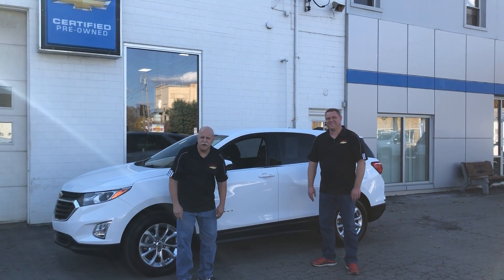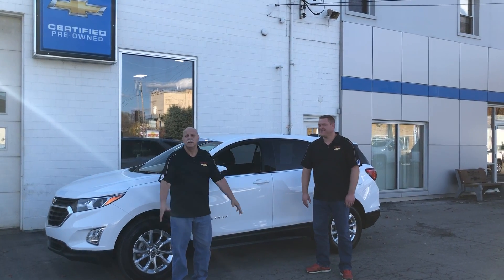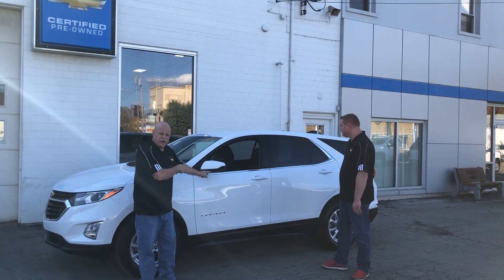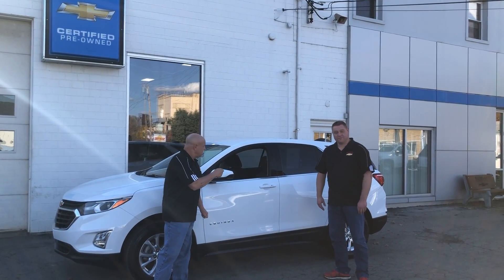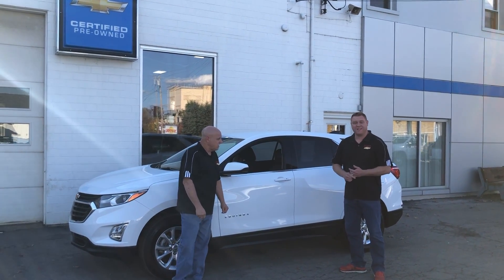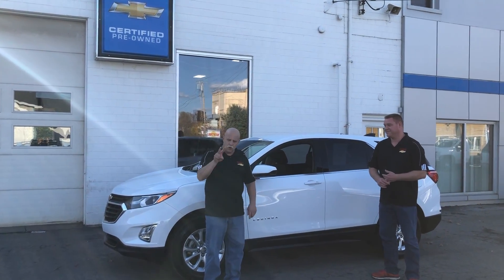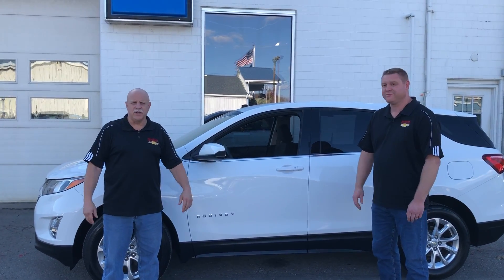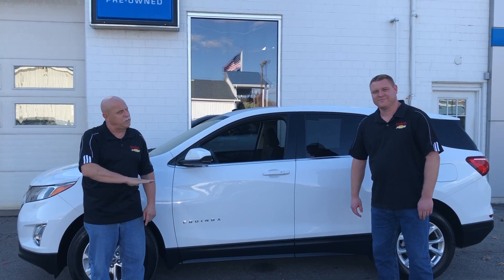GM Certified 2020 LT Equinox at Redbank Chevrolet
Check out this weeks SPECIAL!!!  2020 Chevrolet Equinox LT All Wheel Drive with only 6,000 miles.  The balance of 4 yr / 48,000 mile bumper to bumper warranty and the balance of 6 yr / 100,000 mile powertrain warranty AND 2 maintenance visits - including 2 oil changes with tire rotation and mulit-point inspection within 2 yrs / 24,000 miles.